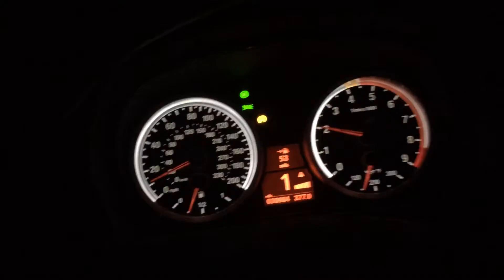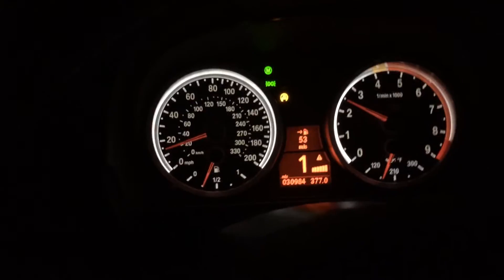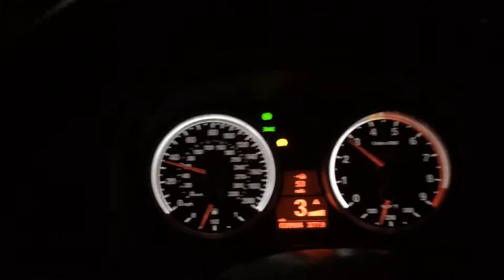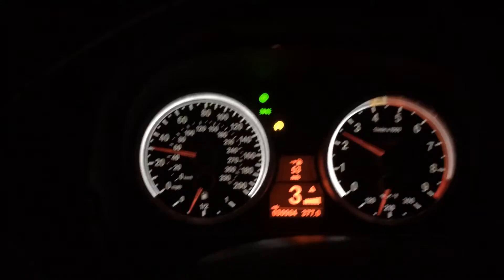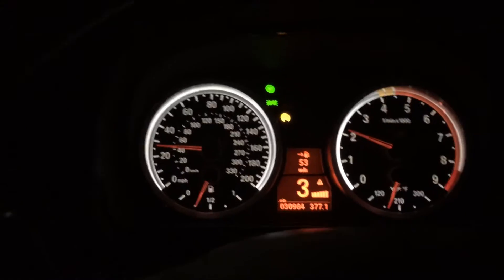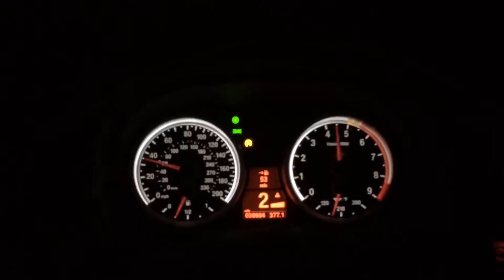BPMSport Extended Explanation of Cold Revlimit Protection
This video illustrates the extended cold rev limiter production built into the latest versions of our E9x M3 and E6x M5 performance software.

For DCT Vehicles, the transmission will shift as you approach the restricted redline and will also reject downshift attempts which would cause the RPM to enter the red area. Shiftlight functionality with the reduced redline is also modified to reflect the reduced redline. On manual vehicles, the RPM will hold at the red limit and the control unit will not allow engine RPM to exceed any red shaded portion. Once the vehicle has reached operating temperature, the full redline is available for use, and the shift lights and shifting patterns recognize the unrestricted redline.